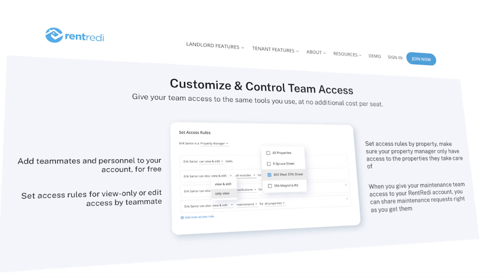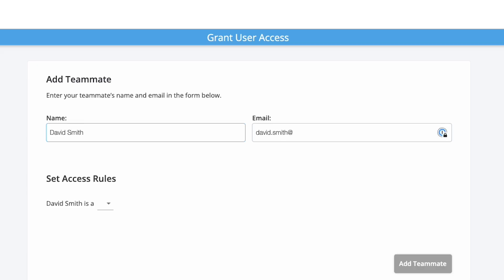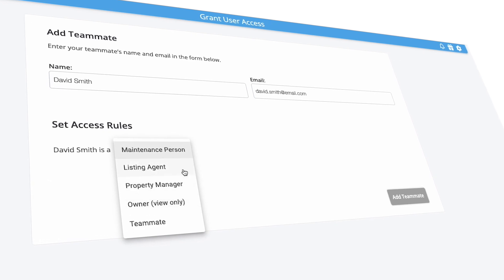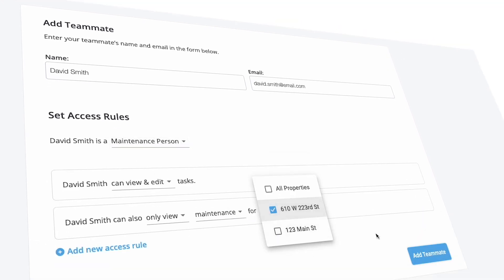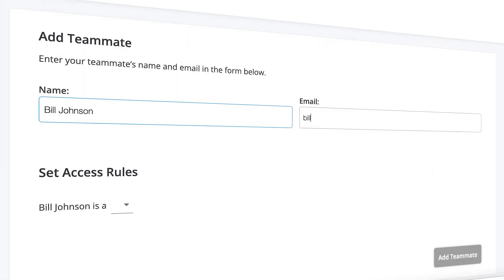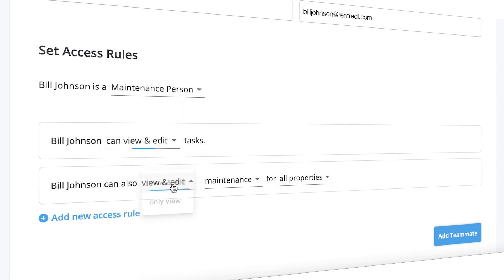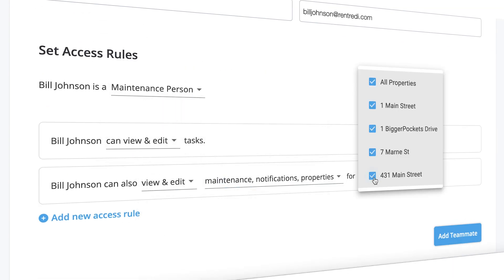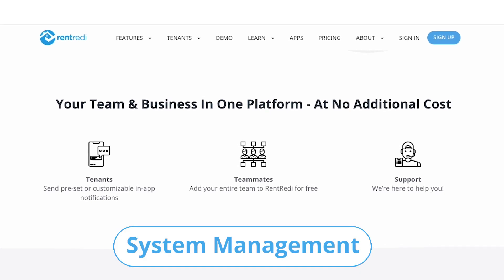RentRedi Features: Teammates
RentRedi's teammates feature can help optimize your business operations as a landlord.